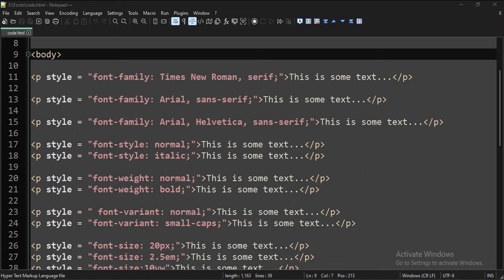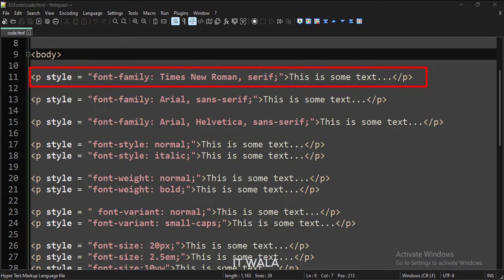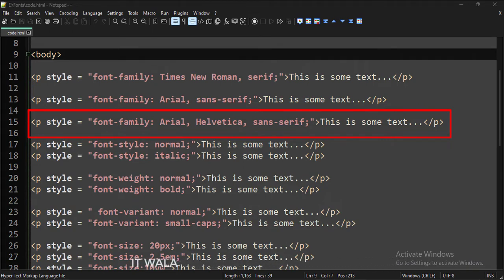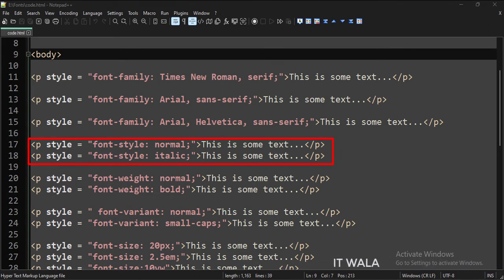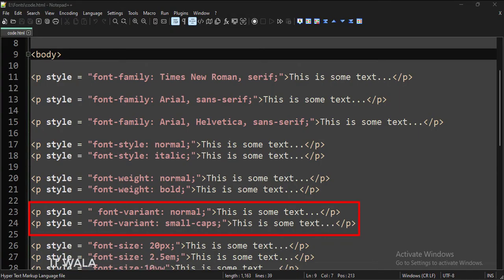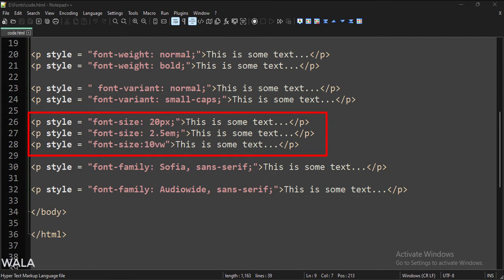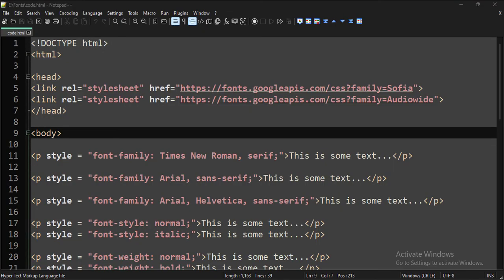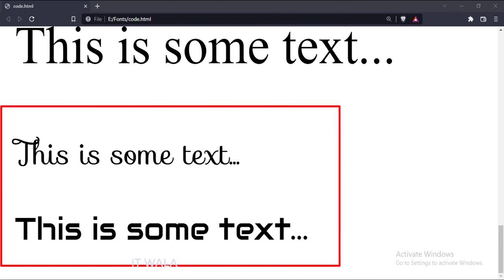CSS || FONTS - FONT FAMILIES, FONT STYLE, SIZE, RESPONSIVE SIZE, DOWNLOADING FONTS || TUTORIAL.